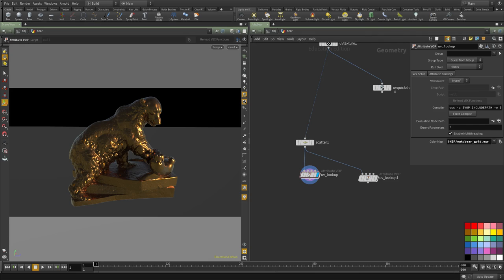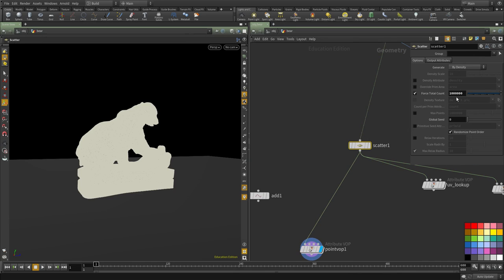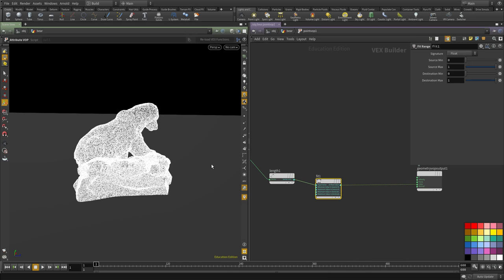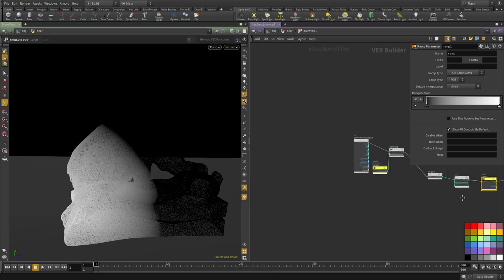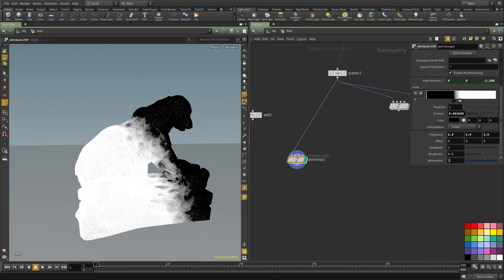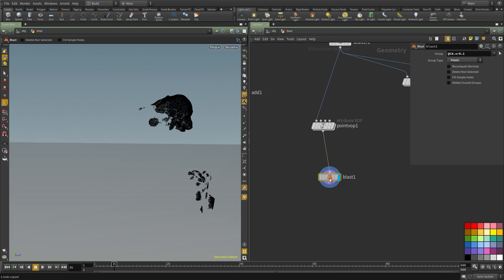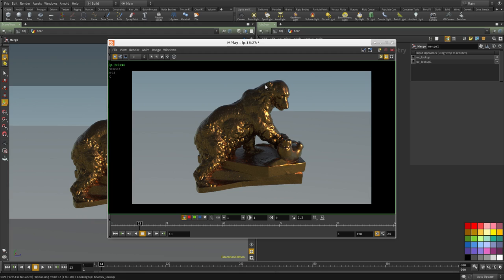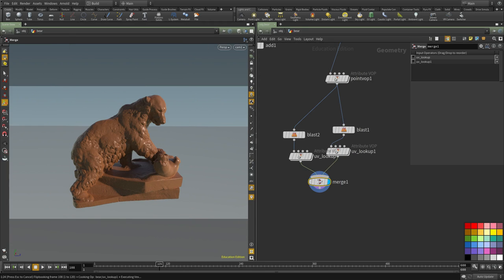Dissolve fx masks creation -Part2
Get Final Scene files